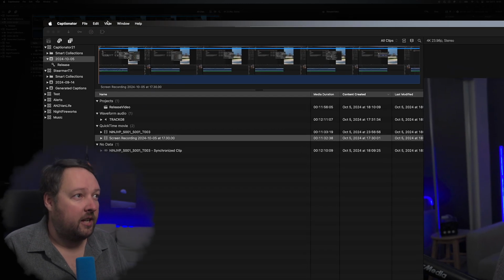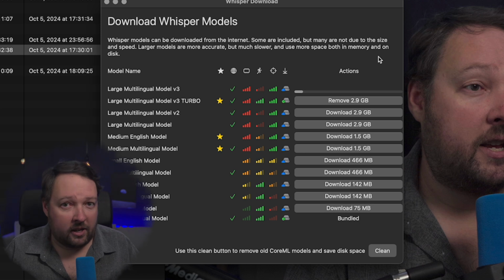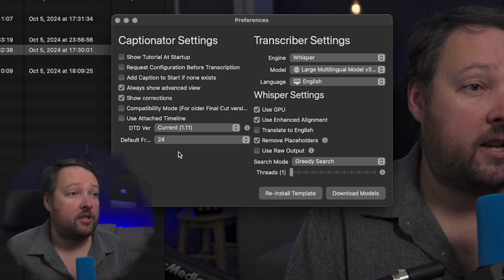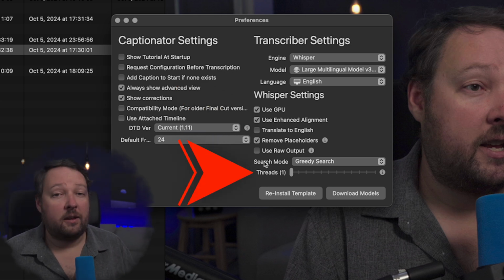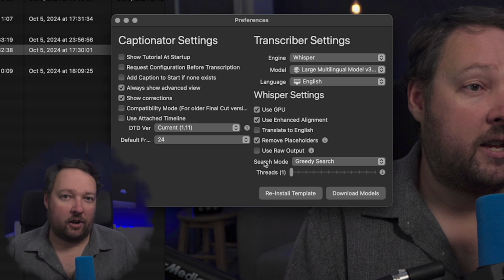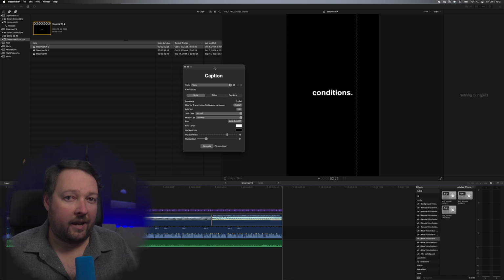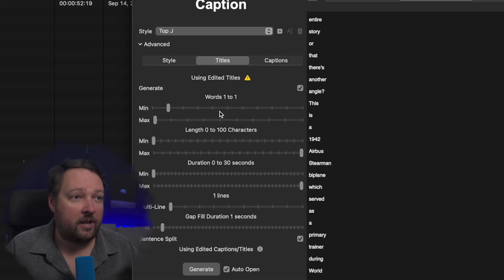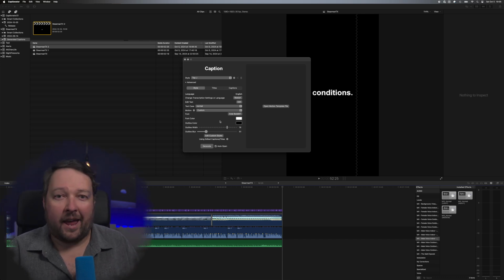The FASTEST and Most accurate captions for Final Cut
Captionator 2.1 is now available, and it is SO MUCH FASTER. Several bug fixes for some problems,  including crashing when editing text, verified downloader to always download the correct model.